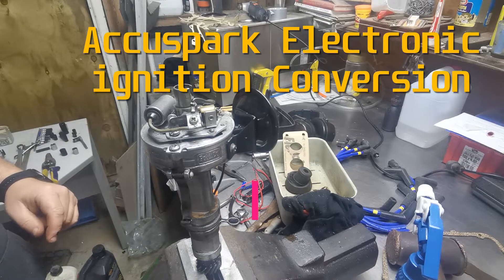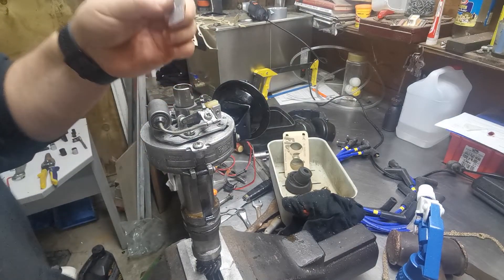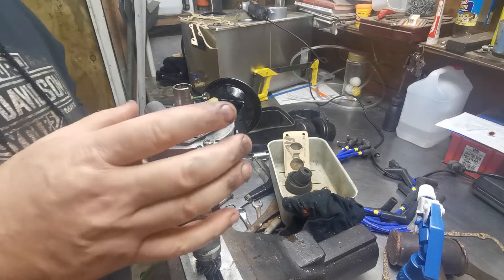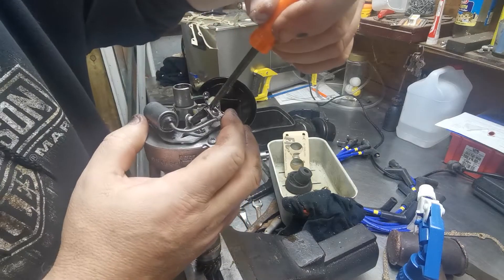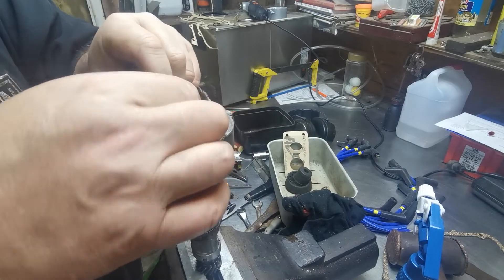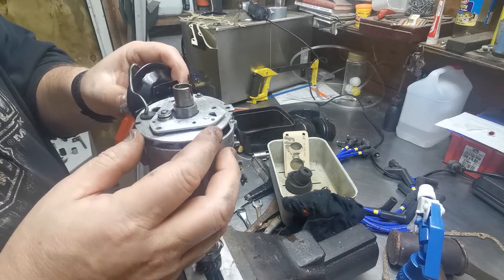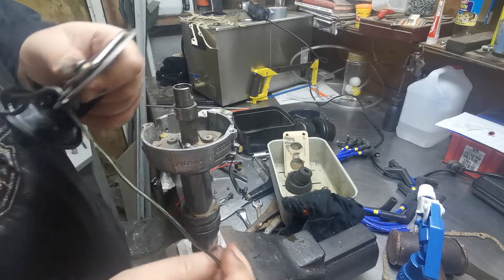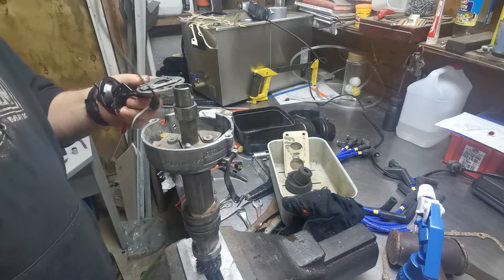Accuspark Electronic ignition conversion ford Essex 3 0L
How to easily convert your Classic "Points ignition" distributor to "Electronic ignition", using Accuspark Electronic Ignition system.

Increased performance, smoother Idling, more power.